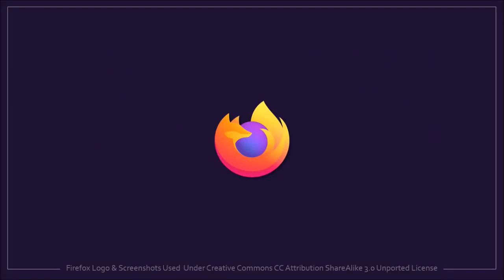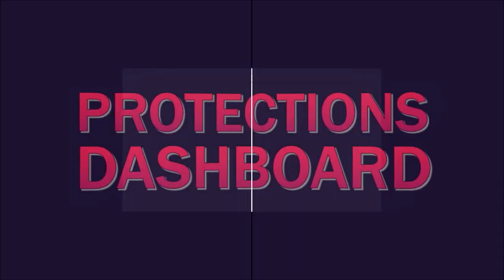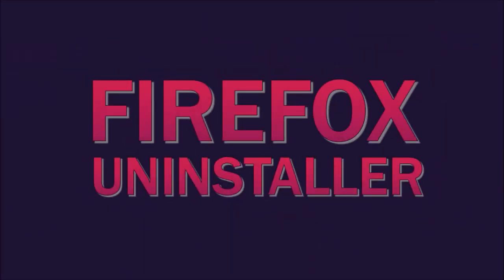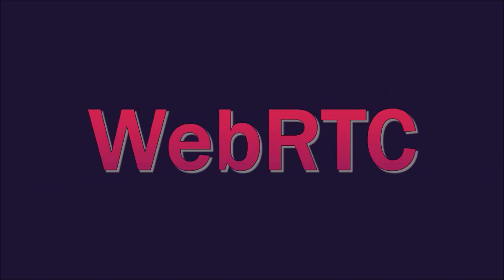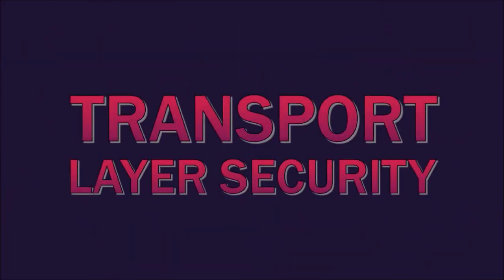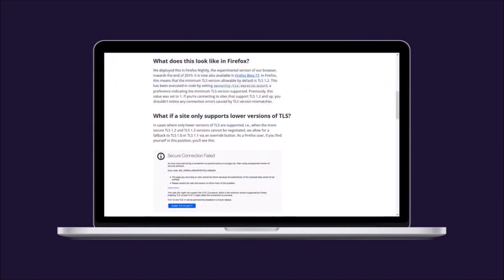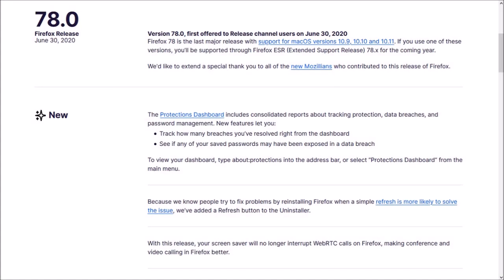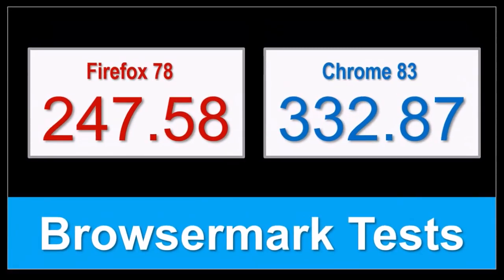Firefox 78 Review 2020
Mozilla released Firefox 78, on June 30, 2020. This is the seventh major browser update in 2020. Mozilla will continue to release new browser updates every month, as opposed to once every 6 weeks as they’ve done in the past. In Firefox 78, there were a few notable changes which I cover in this overview video.

First up, Protections Dashboard (previously called PRIVACY PROTECTIONS). If you type "about:protections" in your address bar and hit ENTER on your keyboard, you will notice some changes. It will now allow you to track how many breaches you’ve resolved  from within the dashboard itself. You can also check if any of your passwords may have been exposed in a data breach.

Secondly, a little change in the Firefox Uninstaller. In many cases, users will uninstall Firefox when facing issues with the browser. And in most cases, a REFRESH can solve the problem. So in Firefox 78 onward, you will see a REFRESH FIREFOX button, instead of uninstalling.

Thirdly, improvements in WebRTC (or real-time communication) will provide a better experience when web-conferencing and video calling. In earlier versions, the screen-saver could interrupt WebRTC calls. so you should have that issue now in this new version.

Fourthly, Mozilla has disabled support for TLS 1.0 and 1.1. TLS or Transport Layer Security, is a security protocol, for encrypting HTTPS connections. Essentially, sites that don't support TLS version 1.2 (and above) will now show an error page. You can learn more about it from Thyla’s blog post (check the link below).

Finally, WebRender, Mozilla’s next-generation GPU-based 2D rendering engine which is designed to provide a fast and smooth web-browsing experience, it continues to roll out to more FIREFOX FOR WINDOWS users. Now available by default for computers with Intel GPUs.

In terms of the Browsermark Benchmark test results, the overall performance of Firefox remained steady compared to the earlier version, though comparatively, Google Chrome continues to outperform.